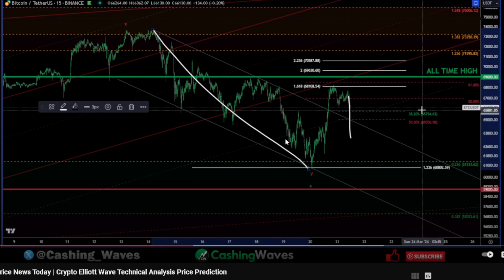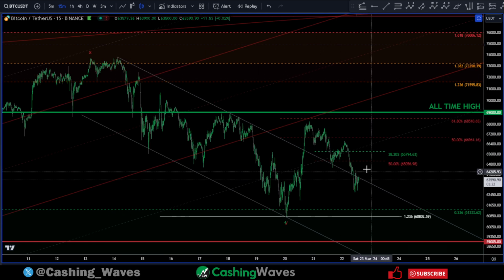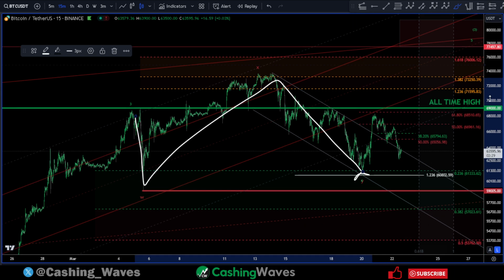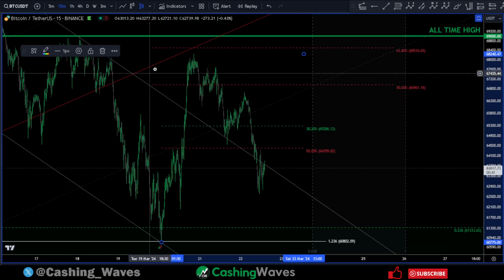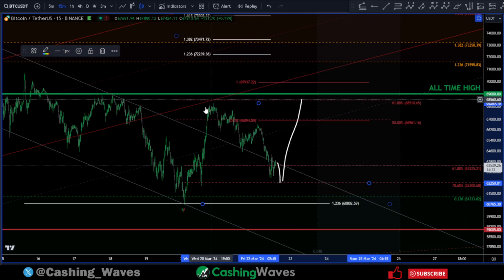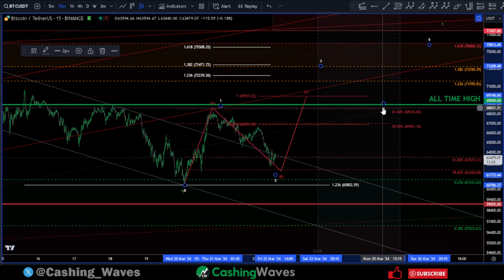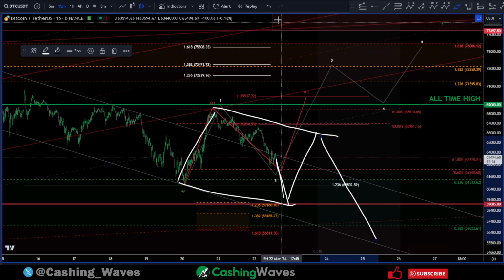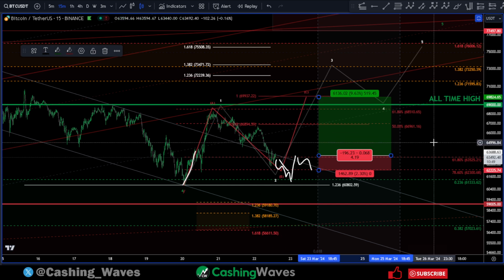BITCOIN BTC Price News Today | Crypto Elliott Wave Technical Analysis Price Prediction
BITCOIN: Stay updated on today's crypto news, BTC price analysis, and price predictions using Elliott Wave Analysis. Get the latest BTC price trends and forecasts in this comprehensive video

Links